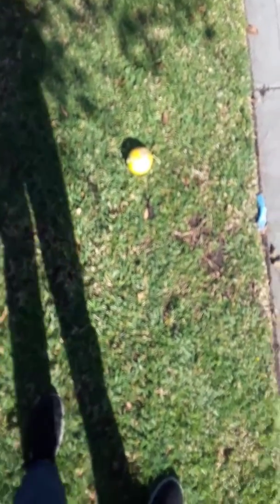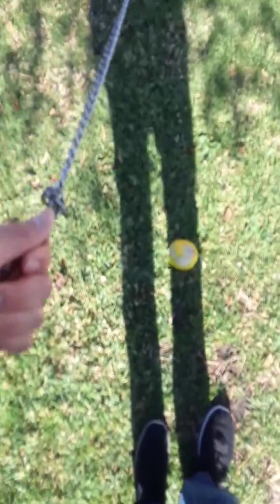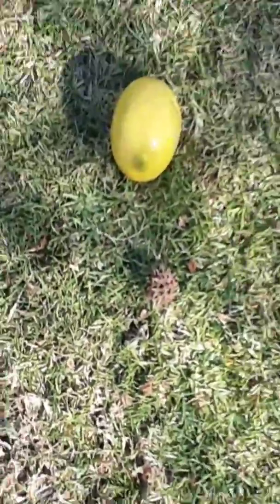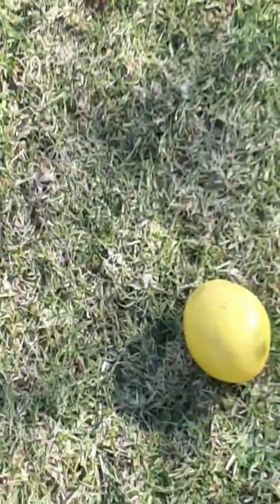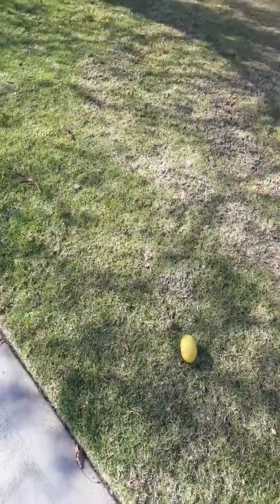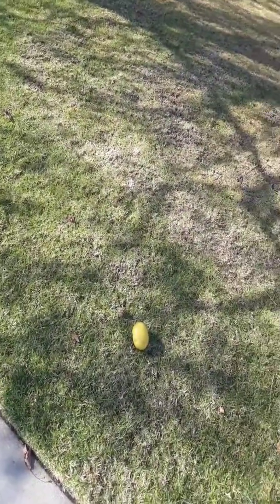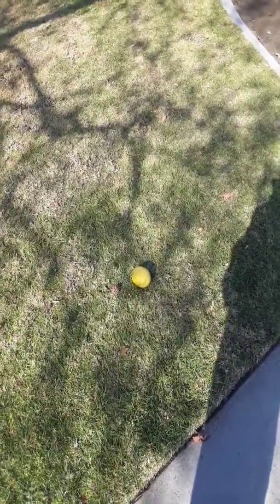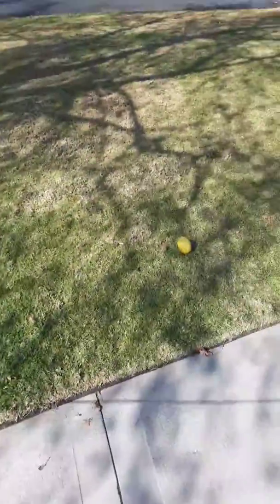Something about these two lemons disturbs